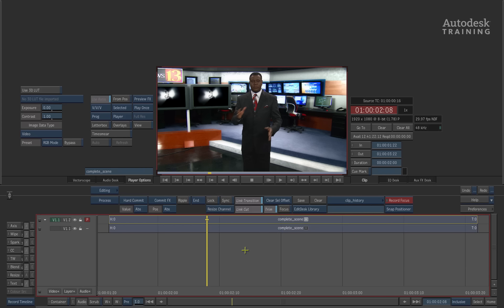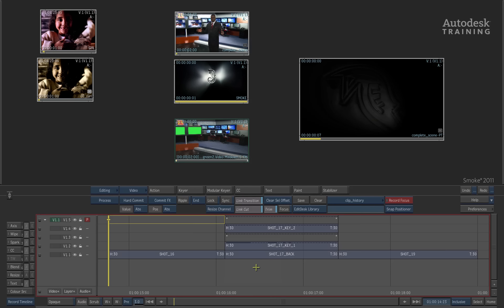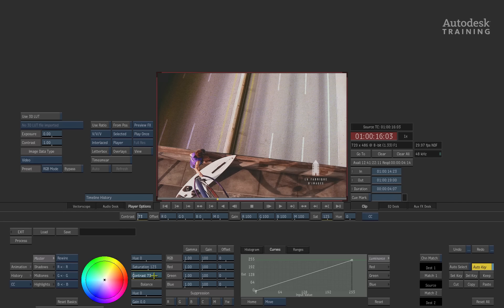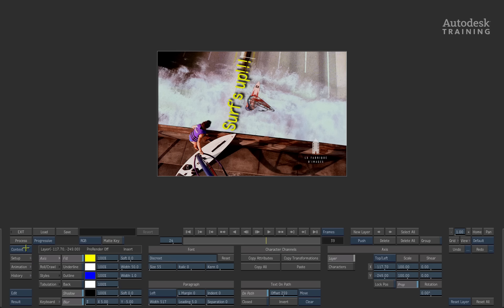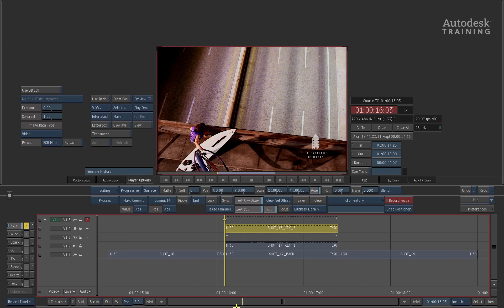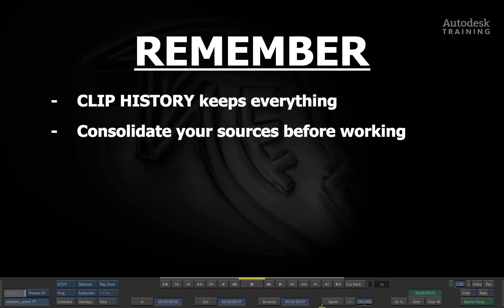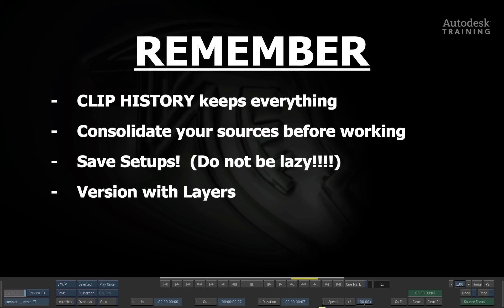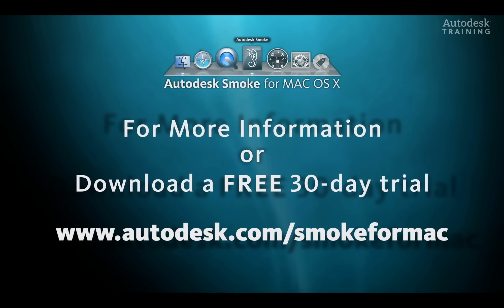Autodesk Smoke 2012: Clip History - Part 2 of 2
Level: Beginner

Clip History in Autodesk Smoke is a very powerful feature which allows you to trace the processes performed on your footage to give it your final finish.

Learning how to use Clip History on the Smoke Desktop as well as in the timeline.